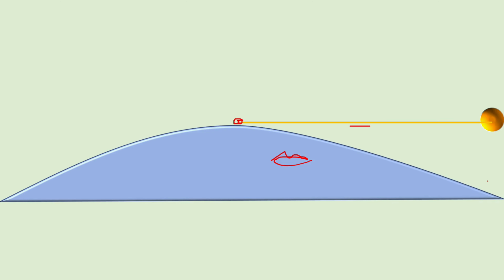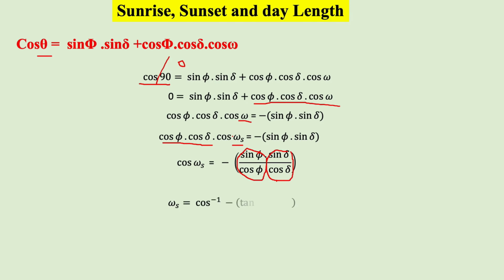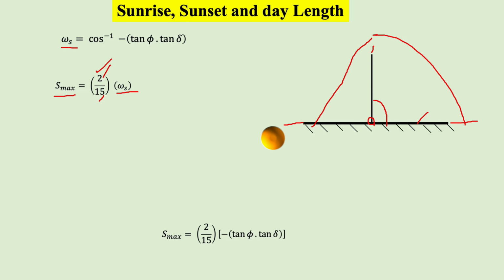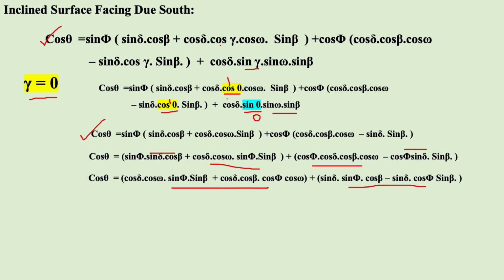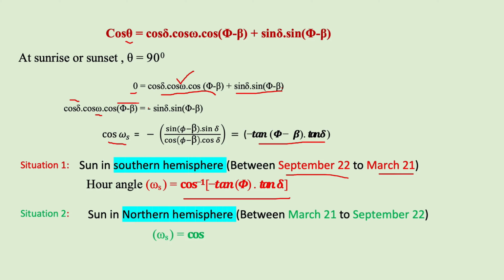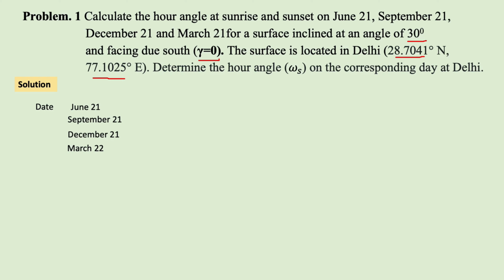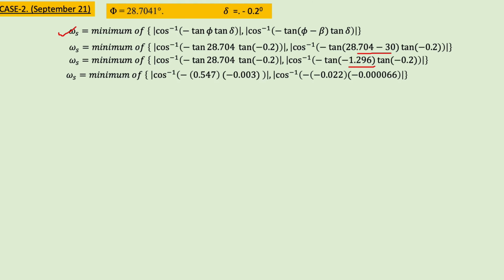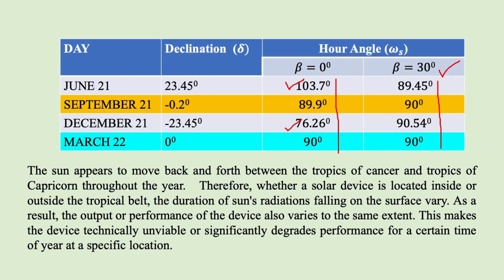Solar Energy Fundamentals Lecture -5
In this video the concept of hour angle has been discussed and equation for calculating hour angle and day length was derived.